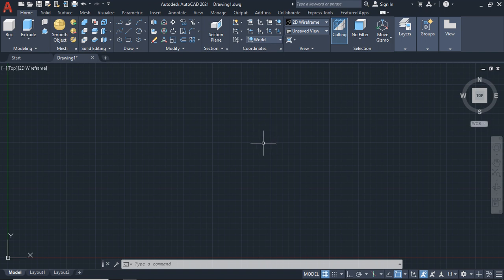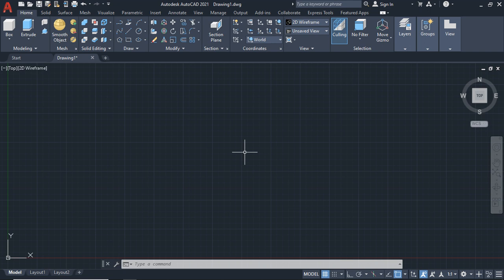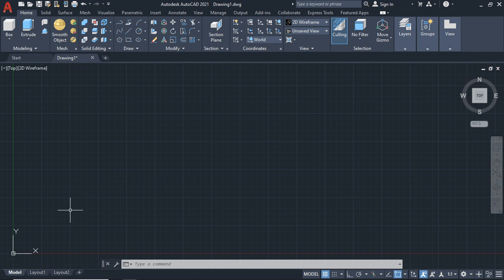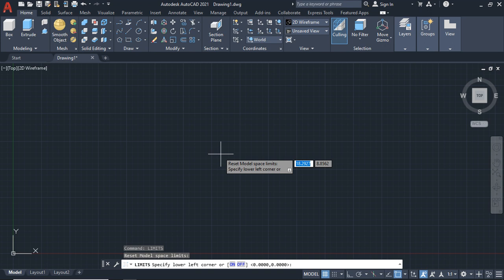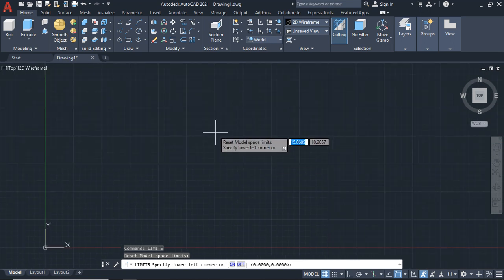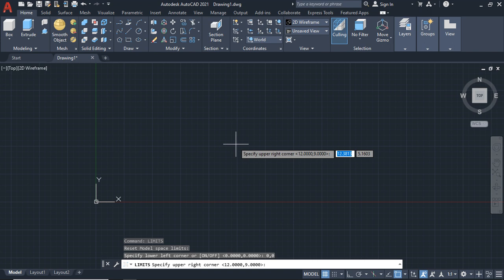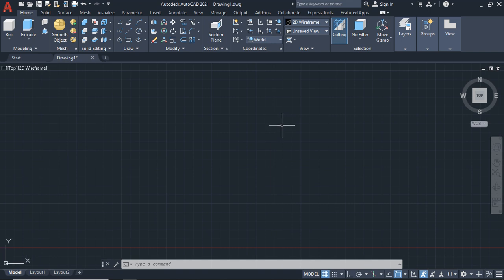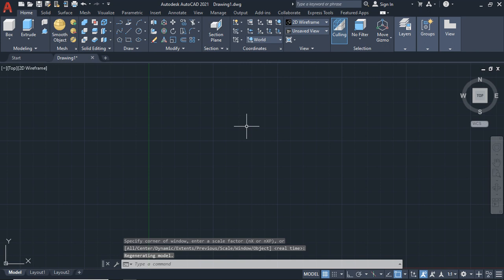Learn AutoCAD model/workspace setup by Eng.Talemwa Ug